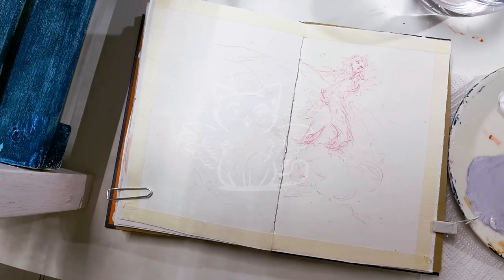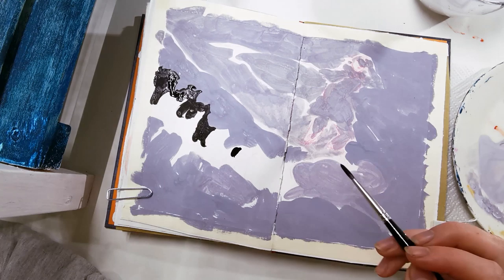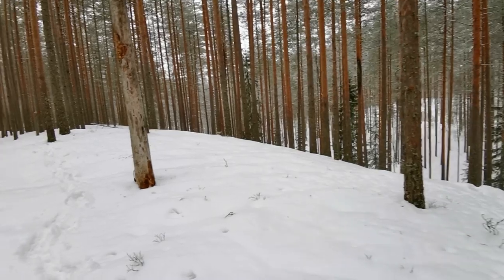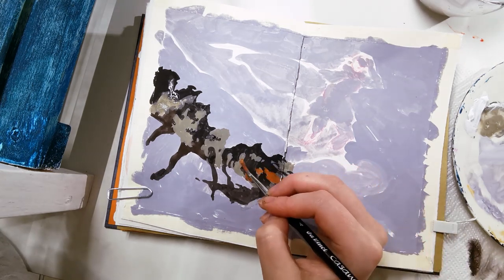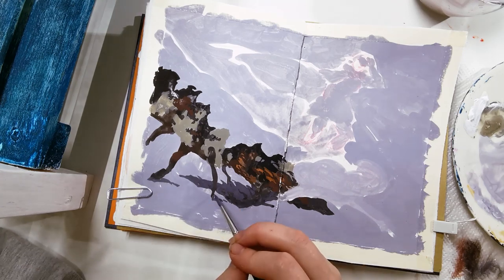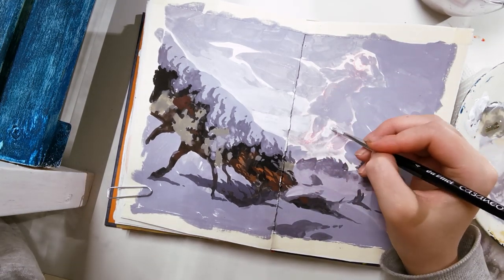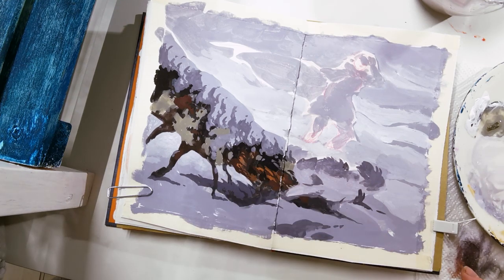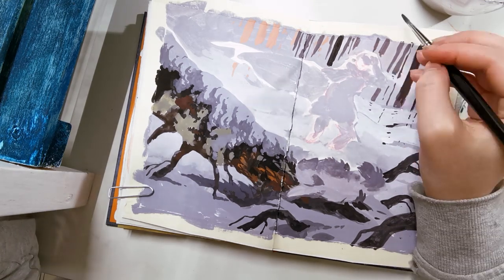GOUACHE sketchbook painting session | Wintery scene/color practice from reference and chatting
I wanted to practice painting  with some grayer and gloomier color palettes than what I usually like to do for my comic (or art/illustrations in general), and the weather has been suitably gray so I've got ample opportunity to get good reference images! Sooo ... join me for this little speedpaint/ painting timelapse in my sketchbook! Working in gouache this time. And listen to me tell you about how I dropped my laptop corner first on my foot once again.

Characters in the painting are from my webcomic "Stand Still Stay silent", you can read it over at sssscomic.com! (I draw 4 new comic pages a week.)

Materials used in the speed paint: Royal Talens gouache, red led for the sketch underneath, the paper in the sketch book is smooth watercolor paper.

My WEBSITE aka my dear WEBCOMIC "Stand Still.Stay Silent": sssscomic.com
INSTAGRAM handle (I post just art there): hummingfluff
TWITTER handle (I use it to post comic updates and such): sssscomic

WHAT I USE TO DRAW:
For my digital art I use Clip Studio Paint for sketching, linearts and most of my coloring process, often I do some part of the coloring/painting part in Photoshop (it has some cooler brushes available that I enjoy)

I use a wacom cintic 12WX tablet for all my digital drawing needs, hooked up to a desktop computer, occasionally to my laptop. (Yes, it's a SUPER old and small screen tablet! But it still works for me after over 1000 comic pages drawn with it. )